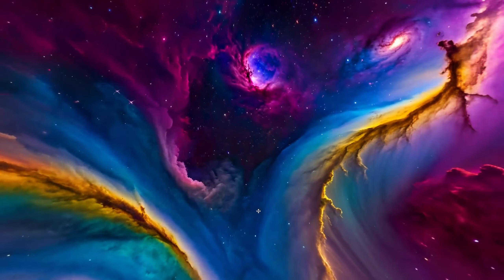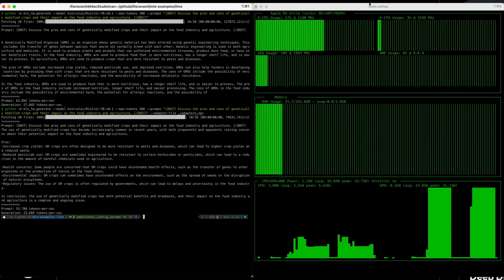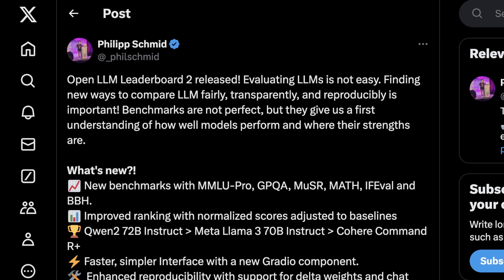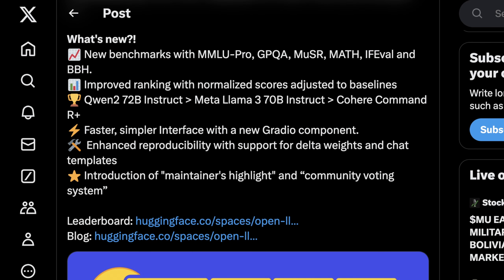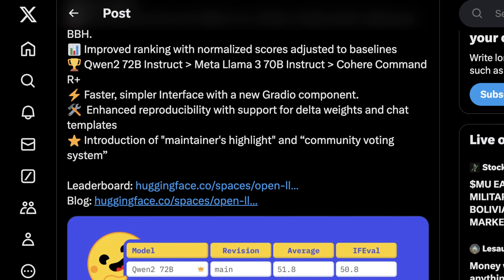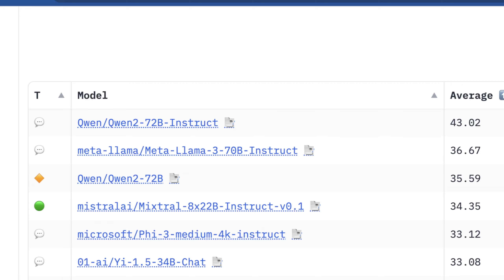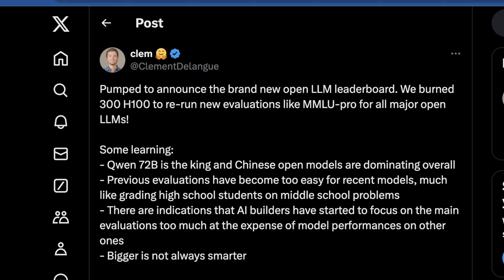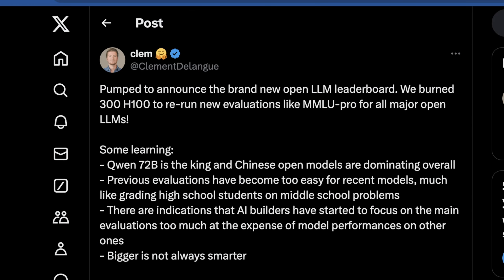Chinese AI models storm Hugging Face's Open LLM Leaderboard!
Open LLM Leaderboard 2 released! Evaluating LLMs is not easy. Finding new ways to compare LLM fairly, transparently, and reproducibly is important! Benchmarks are not perfect, but they give us a first understanding of how well models perform and where their strengths are.

What's new?!
📈 New benchmarks with MMLU-Pro, GPQA, MuSR, MATH, IFEval and BBH.
📊 Improved ranking with normalized scores adjusted to baselines
🏆 Qwen2 72B Instruct  - Meta Llama 3 70B Instruct - Cohere Command R+
⚡ Faster, simpler Interface with a new Gradio component.
🛠️  Enhanced reproducibility with support for delta weights and chat templates
⭐ Introduction of "maintainer's highlight" and “community voting system”